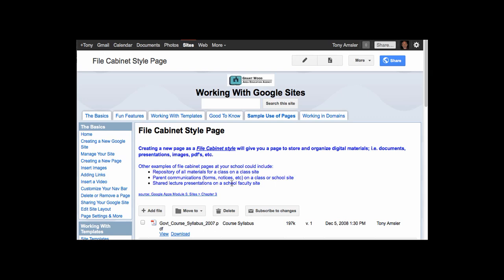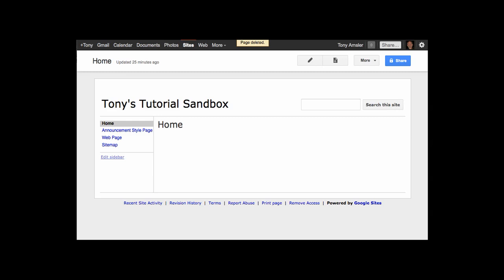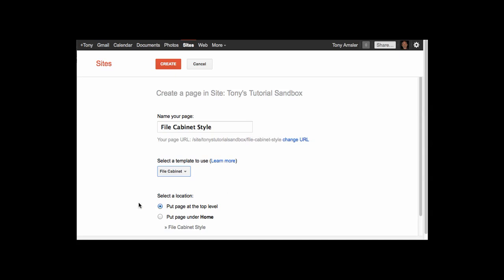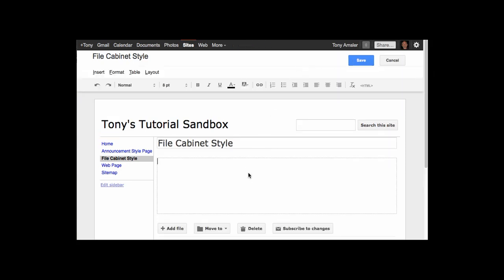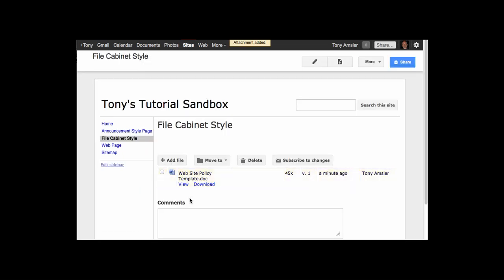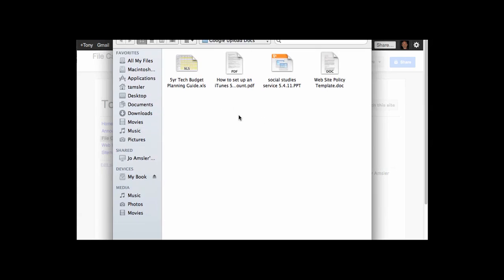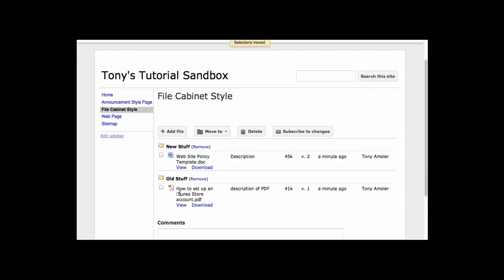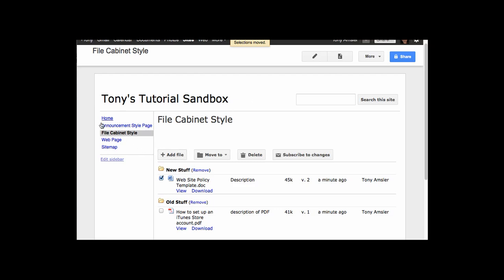Create a File Cabinet Page in Google Sites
This short video will review how to create a File Cabinet style page in Google Sites.